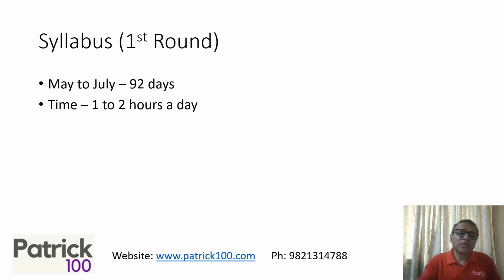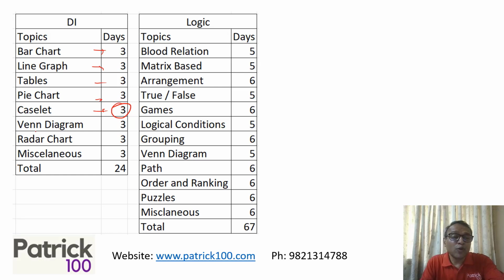How to prepare for LRDI for CAT 2026 starting from May 2026 | CAT 2026 Plan | Patrick Dsouza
Courses offered
GMAT Online